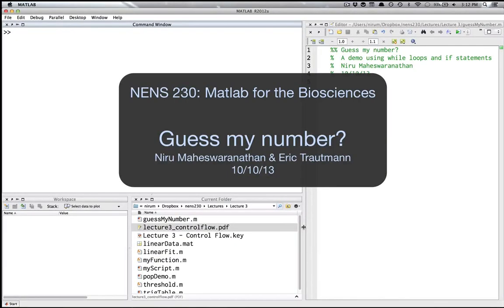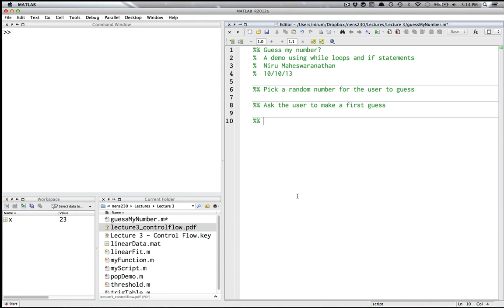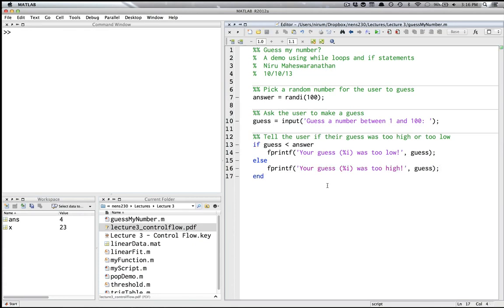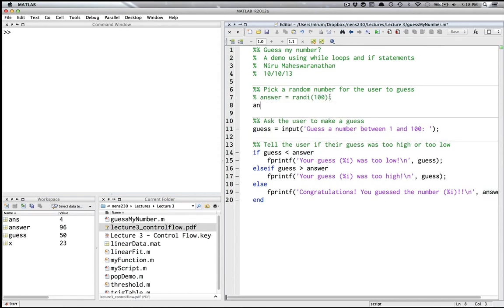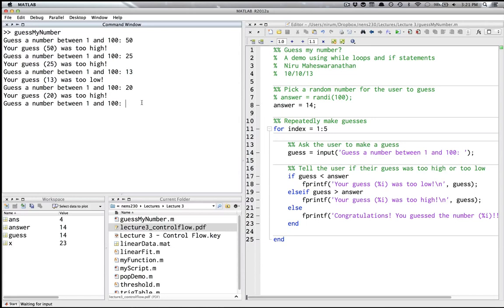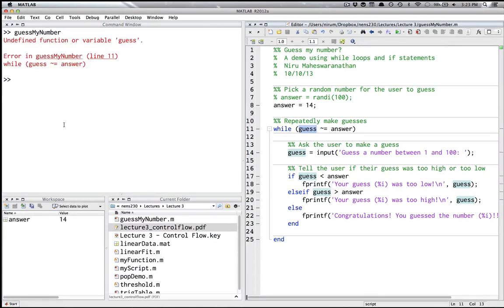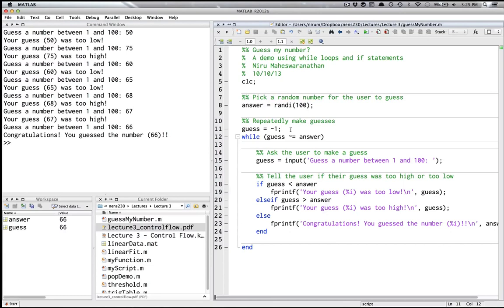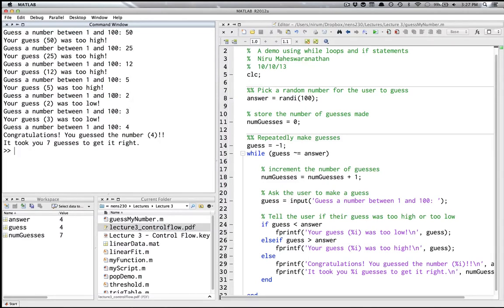Guess My Number?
a guessing game written in Matlab using a while loop and if statements